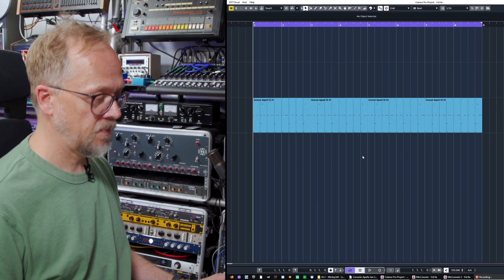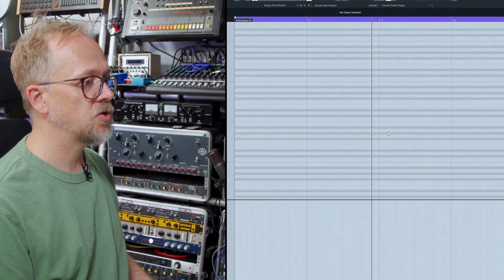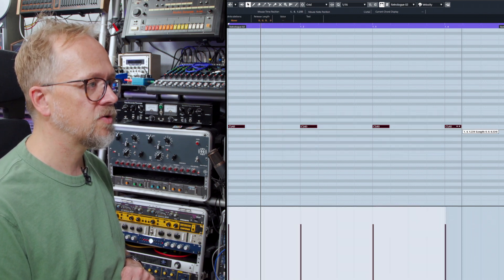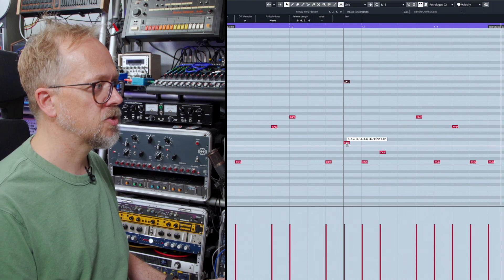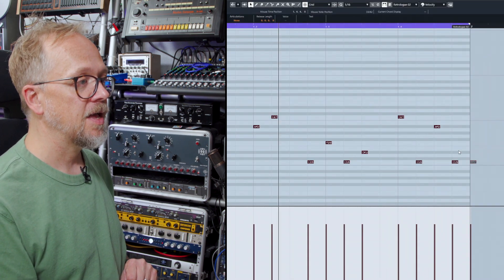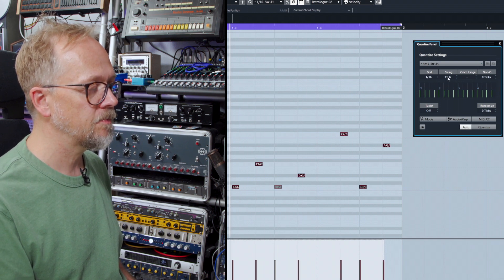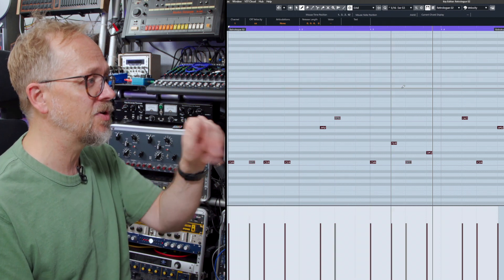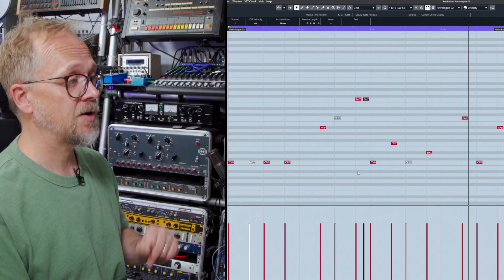Cubase Tutorials: Creating a Bassline Using the Mouse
In this Cubase Tutorial, MusicTech Expert Bruce Aisher shows you how you can make a bassline using just the mouse and MIDI tools. Bruce explains why adding notes in this way can be beneficial to your workflow, and demonstrates how various tools such as quantize, swing, and copy and paste can be invaluable in creating an irresistible groove. You'll be dancing in your studio in no time.

Chapters
0:00 Start
0:14 Adding a MIDI part
1:31 Writing MIDI notes
3:31 Copying and creating
5:23 Why use a mouse to add notes?
6:47 Shifting MIDI events
7:45 Quantize Panel
10:03 Applying groove
12:12 Recap